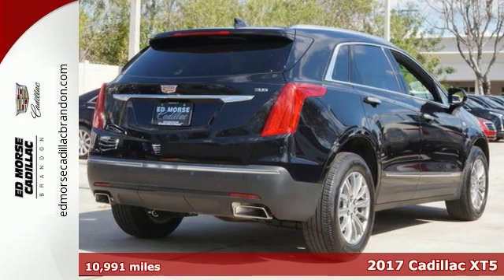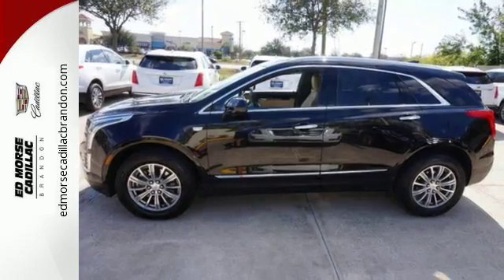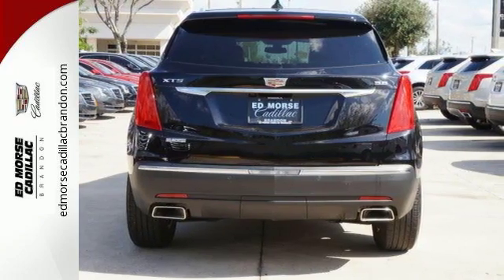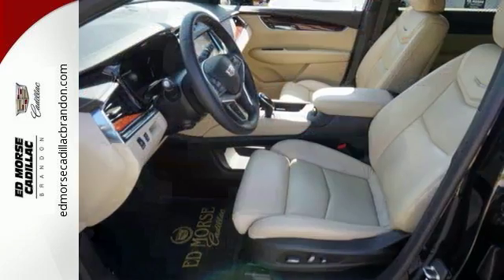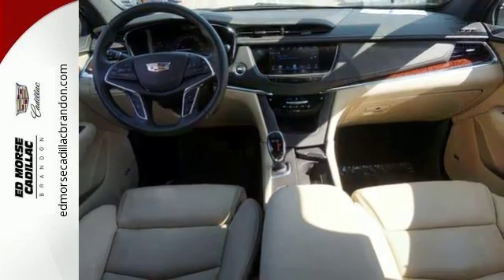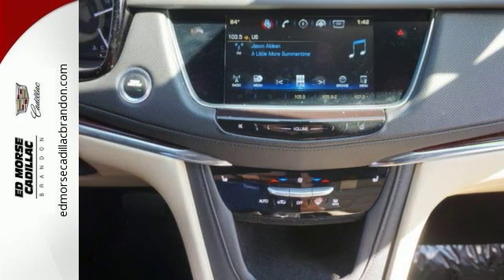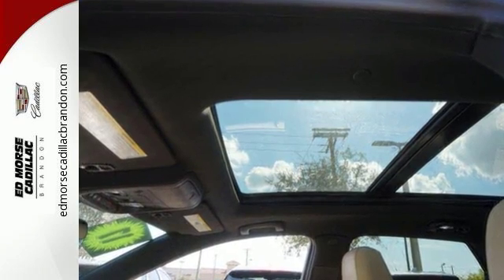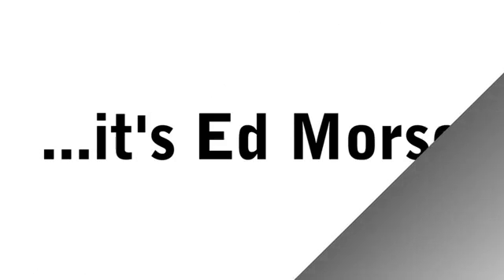Used 2017 Cadillac XT5 Brandon FL Lakeland, FL RR0936 - SOLD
Year: 2017
Make: Cadillac
Model: XT5
Trim: Luxury
Engine: 3.6l 6 Cylinder Fuel Injected
Transmission: FWD 8-Speed Shiftable Automatic
Color: Black
Interior: Sahara Beige
Mileage: 10991
Stock #: RR0936
VIN: 1GYKNBRSXHZ124241

Address:
11020 Causeway Blvd